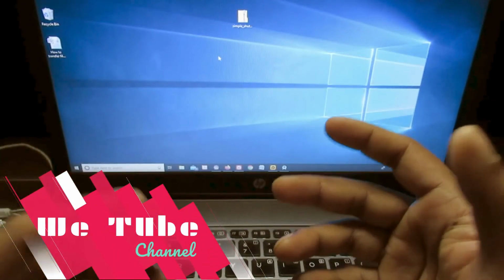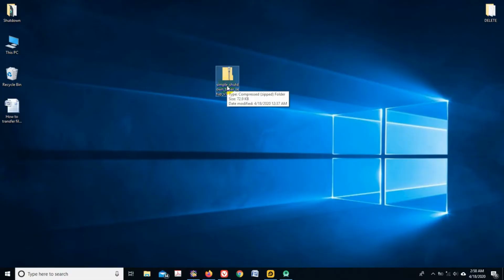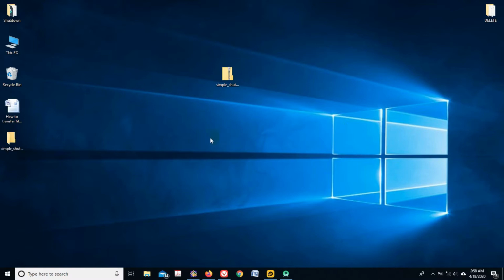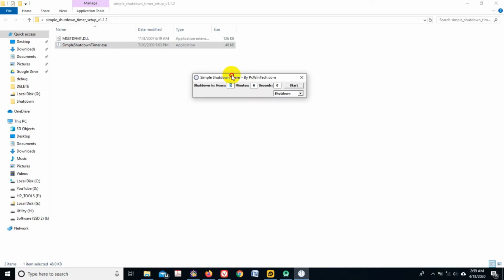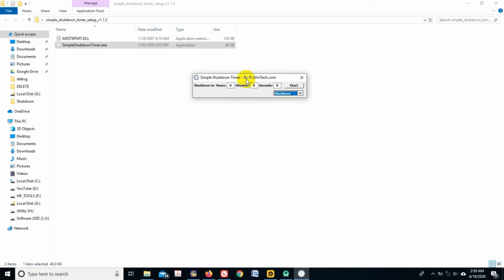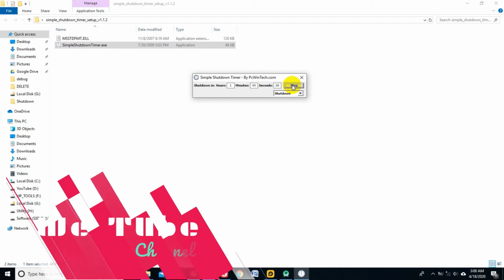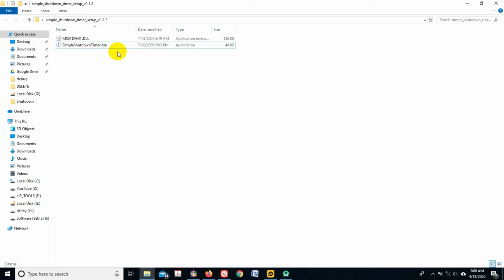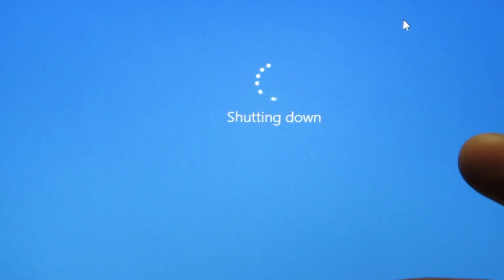How to Set PC Auto shutdown timer in Windows 10 || How to Schedule Auto Shutdown in Windows 10